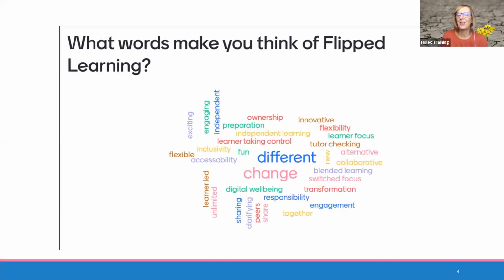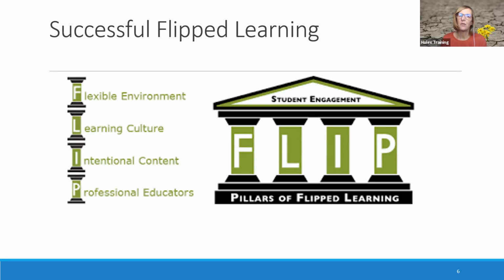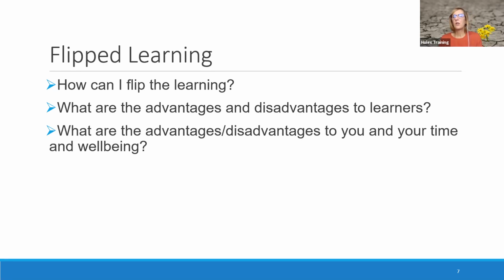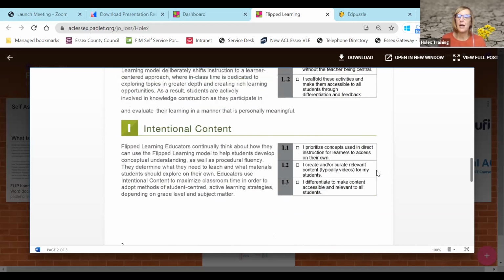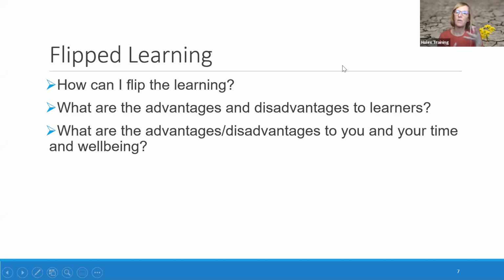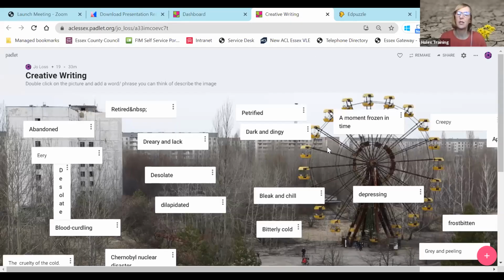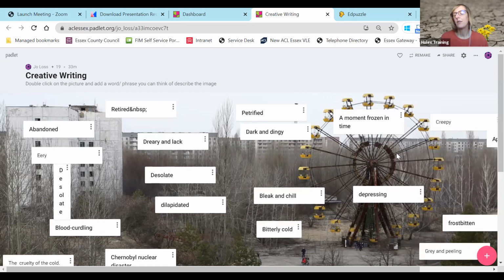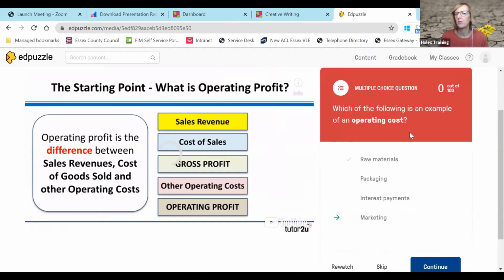Digital ACE - Resources - The Flipped Online Classroom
Jo Loss talks about the flipped online classroom. This session considers what we mean by flipped learning, the benefits and some suitable tools and strategies.